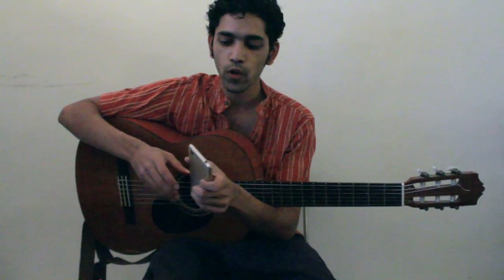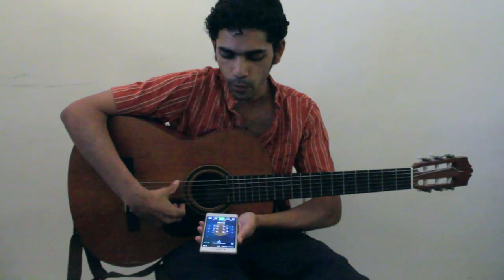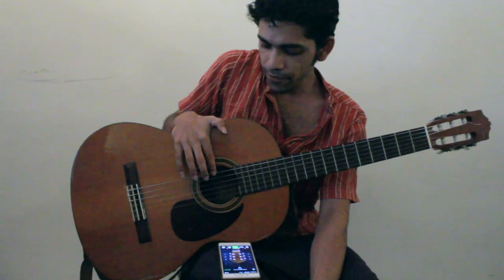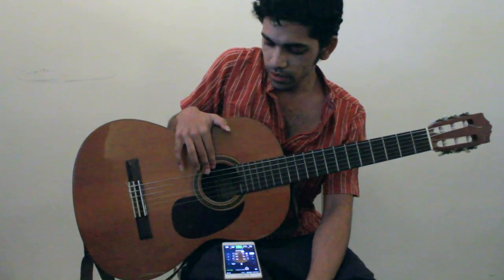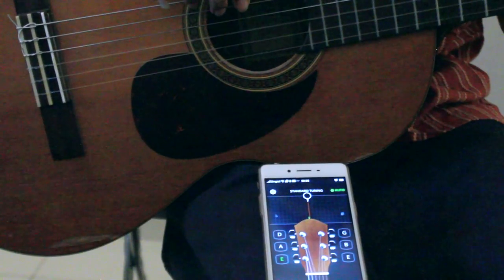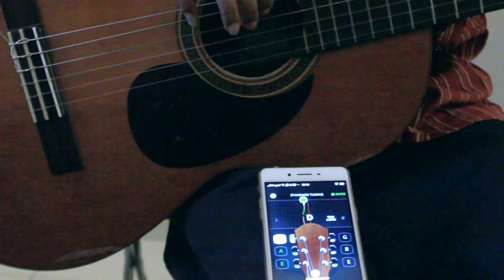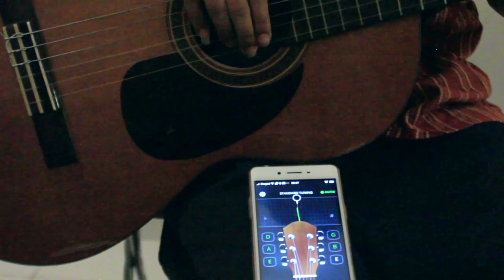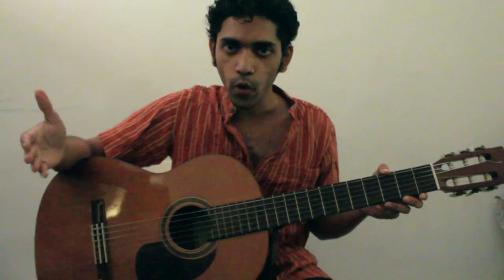Learn how to tune your guitar with mobile app Guitar Tuna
This guitar class will explain how to use a tuner to make sure your guitar is in tune with standard guitar tuning. Get more free courses at musiccourseonline.com

Guitar Class Singapore
Guitar Classes Singapore
Guitar Lesson Singapore
Guitar Lessons Singapore